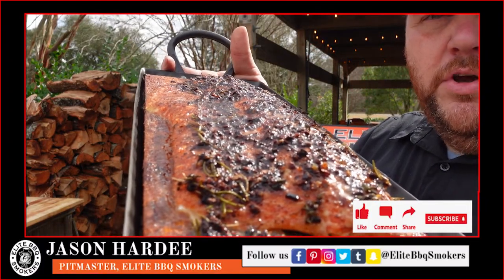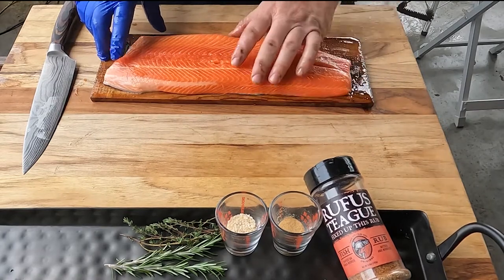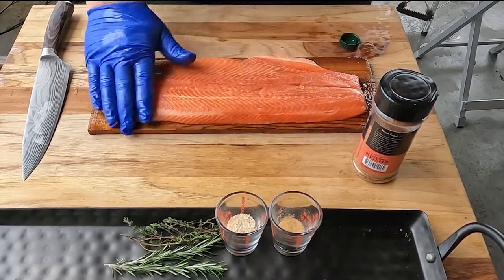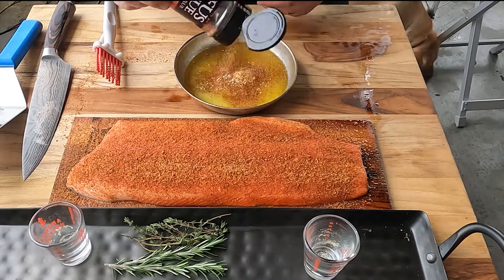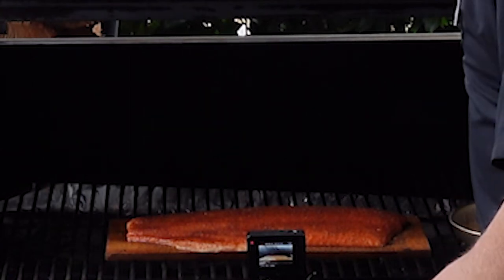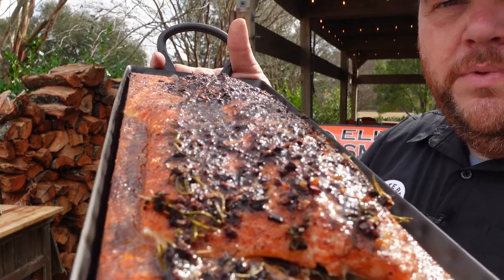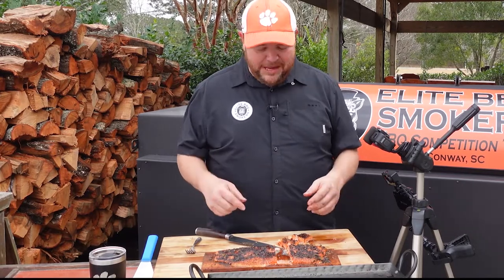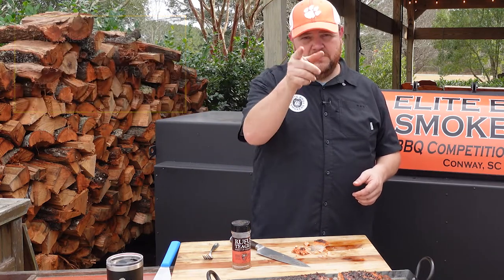This is One of My Favorites to Grill – Here’s How!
Did you know that Gilling Trout on the grill is a simple dish to impress your friends and family? Well, this is a recipe that will help you do that. Today we are cooking a Steelhead Trout on the Pellet Smoker. If you have never cooked a Steelhead Trout, then I would strongly encourage you to give it a try. This is also something that can easily be paired with almost any vegetable or pasta dish. And best of all, it is healthy.

Do you KNOW how to Cook Trout on the GRILL??

Ingredients
Meat
- 6-8 lbs. Steelhead Trout Fillet
- Olive oil Butter mixture
- 6 Tbsp. – Butter
- 2 Sprigs – Rosemary
- 2 Sprigs – Thyme
- 1 Tbsp – Minced Onions
- 1 tsp – Garlic Powder Brine
- Game Changer
- Water Rubs
- Rufus Teague Fish Rub

Prep Work
Butter Mixture
1 - Place the butter in a grill safe pan and place in the smoker to allow the butter to melt.
2 - When the butter has melted add: Rosemary, Thyme, Minced Onions & Garlic Powder
3 - Return the mutter to the smoker to allow it is blend together

Seasoning
1 - Rubs some Olive Oil over the Cedar Plank to prevent the Steelhead Trout skin from sticking to the Cedar Plank
2 - Apply some Olive Oil to the top of the Steelhead Trout to act a binder for the Rufus Teague Fish Rubs
3 - Apply a liberal coat of Rufus Teague- Fish Rub to the top of the Steelhead Trout

Cooking / Smoking
1 - Pre-heat the pellet smoker to 300°
2 - Place the Steelhead Trout in the smoker and start checking it every 3-5 minutes
3 - Once the Rufus Teague Fish Rub has binded to the Steelhead Trout
4 - Start applying the butter mixture to the top of the Steelhead Trout, make sure you are not brushing off the Rufus Teague Fish Rub
5 - When you can leave the fork marks on the Trout, it is time to remove it from the Pellet Smoker.
6 - Allow it to rest until you can touch it comfortably.
7 - Serve and Enjoy
8 - Let us know how they turned out and Tag EliteBBQSmokers in your social media post.

📢📢Grills
Recteq Smokers and Grills

Appearances:
Pitmasters: Jason & Michelle Hardee with Special Guest: Dolly (The Star of the Show)

0:00 Into
00:27 Seasoning Steelhead Trout
04:00 Cooking / Smoking
09:00 Presentation / Summary
10:00 Tasting